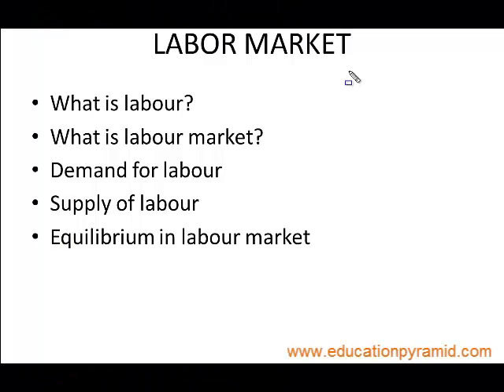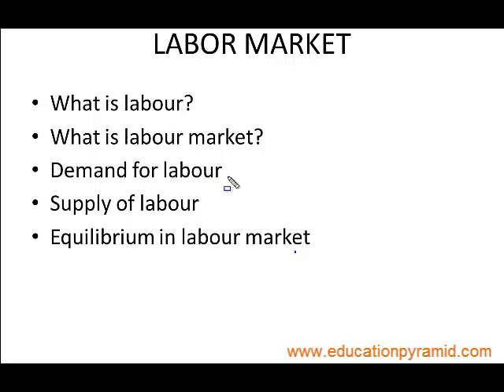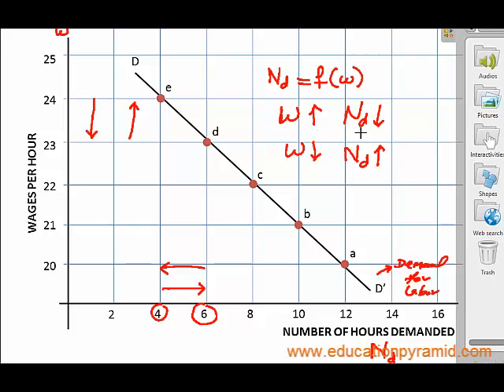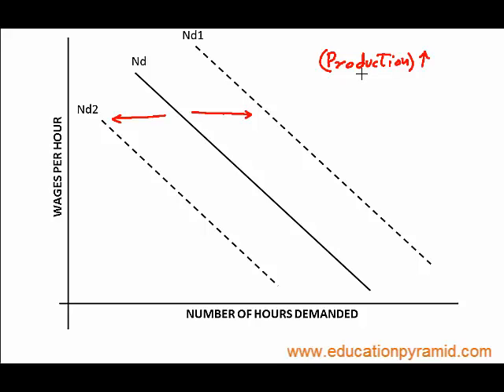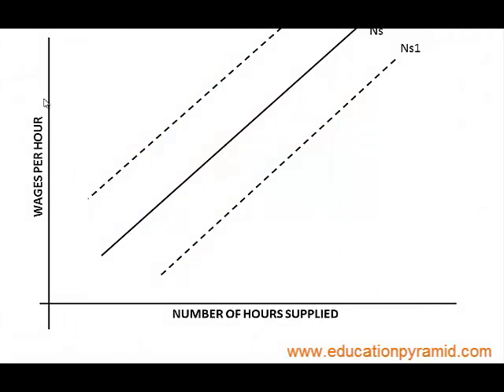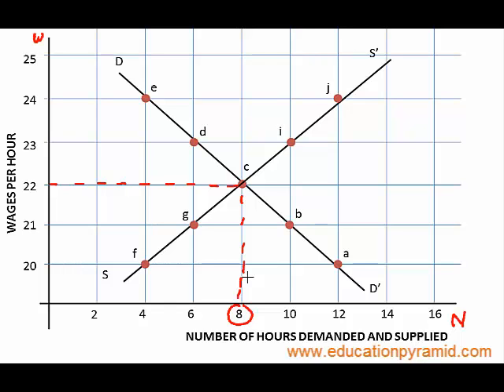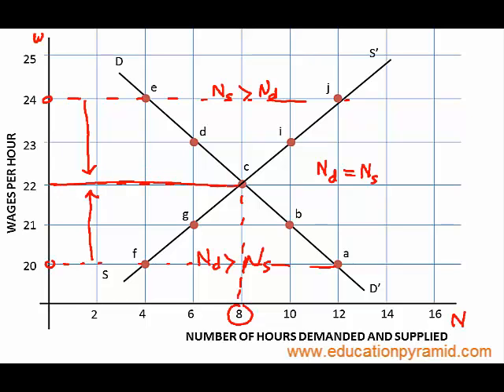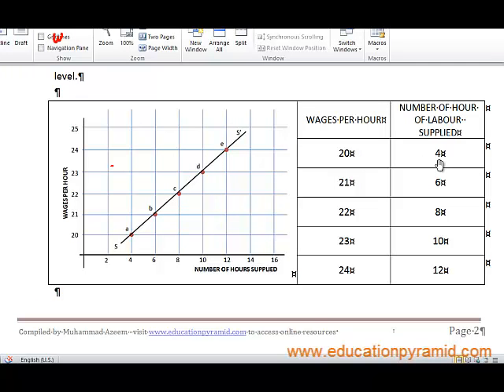Lesson 28 (Equilibrium in Labour Market)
This lesson explains how wages in market are determined. This video is part of foundation course in Economics uploaded